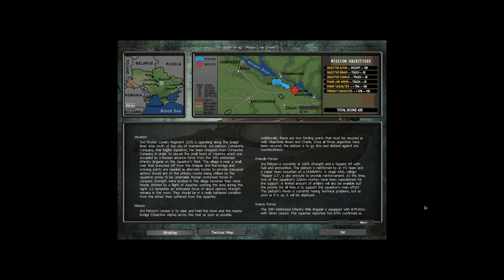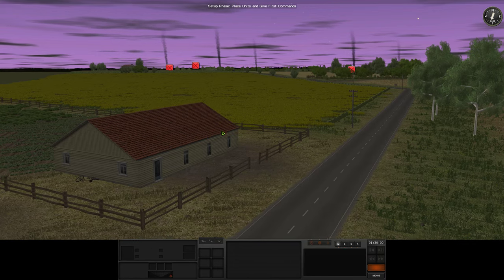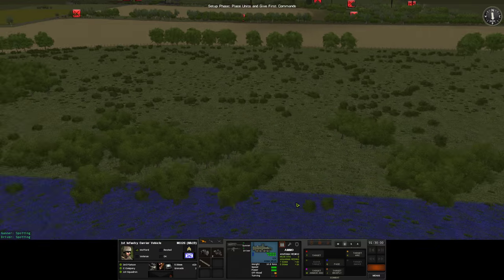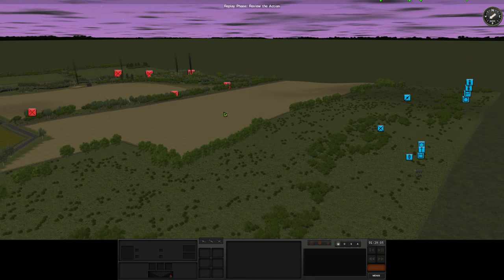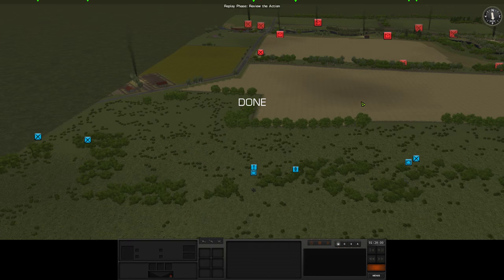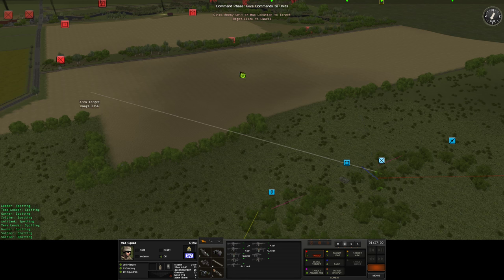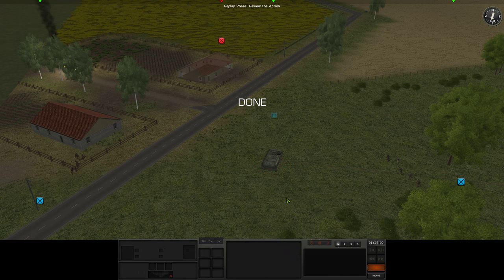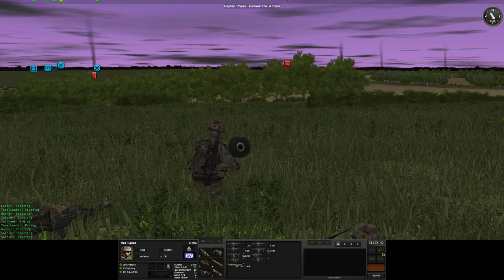Combat Mission Black Sea - Phase Line Green - Episode 1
Once more unto the breach!.

Golden Rule - Don't assume anything is clear until you have cleared it yourself.